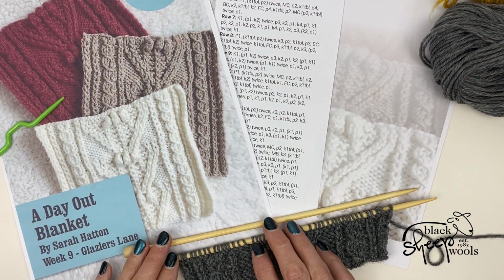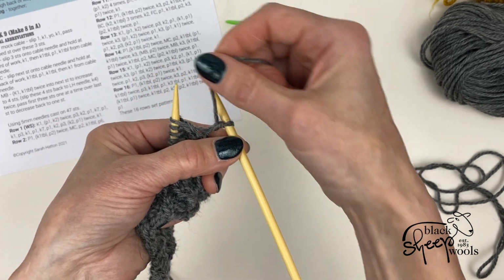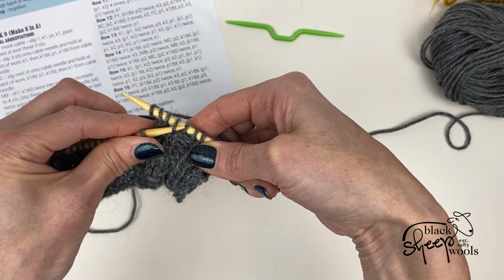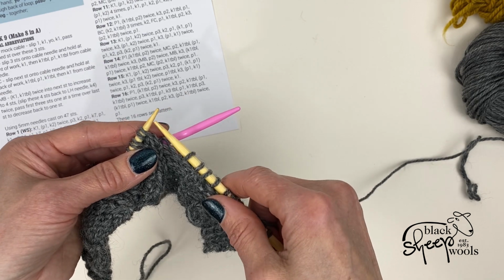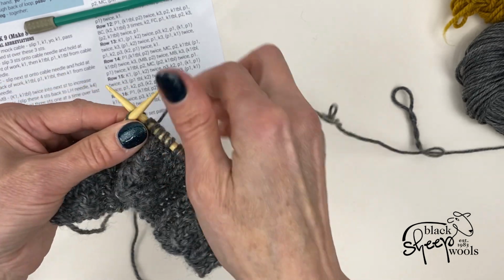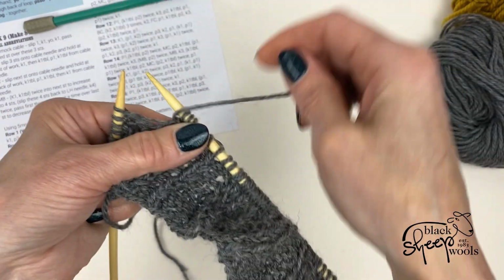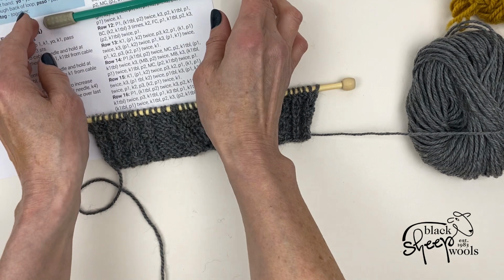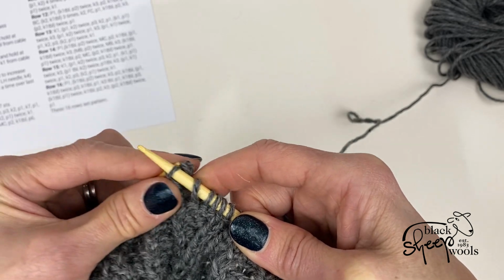Week 9 | A Day Out Knit Along Blanket - Cable Knitting, knitting bobbles, knit through the back loop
We are on the penultimate week of our first knit along. It's the final block for your blanket. Week 9 - Glaziers Lane of A Day Out knit along by Sarah Hatton.

Sarah has designed a gorgeous cable combination for you. There's a knit through the back loop to create a raised texture, mock cable, travelling cables and bobbles.
Lynne Rowe is here to guide you through knitting these stitches to create a beautiful square.

Sara has also shared her top tips for knitting this weeks block. Find the download on our KAL page with the pattern for this week.

Watch Sara's Craft Barn local history video of Glaziers Lane on our Facebook